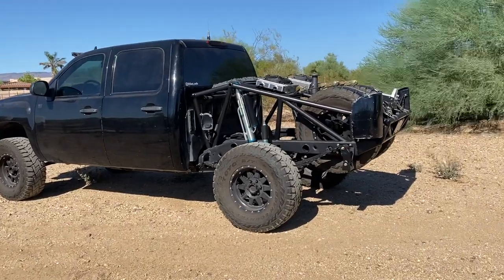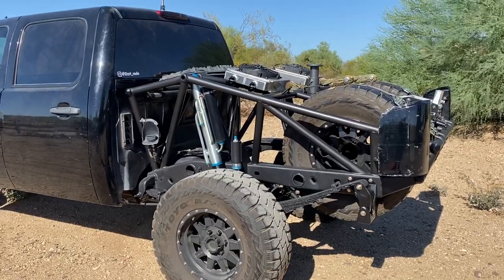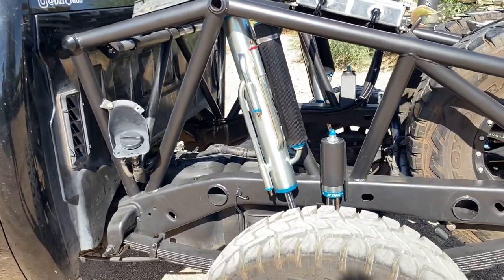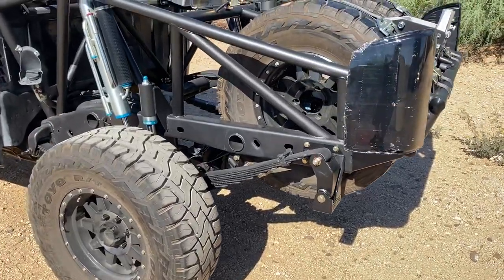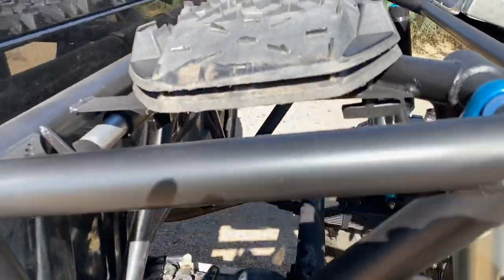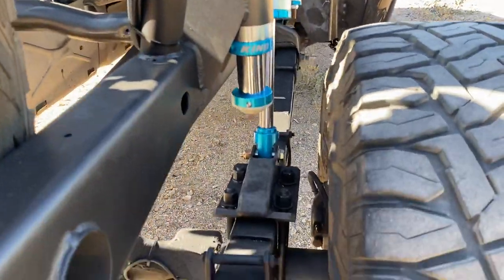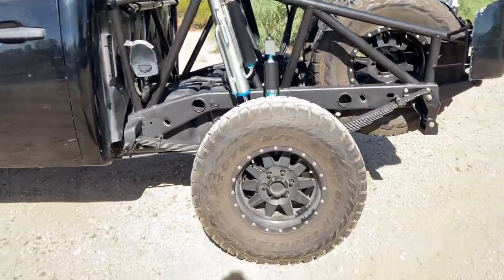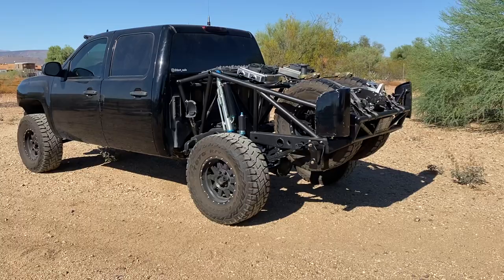Chevy Prerunner back half, bed cage, long travel, suspension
Please see our website for more details and pictures.

North Phoenix Desert Hills
Evening and weekend drop offs and pick ups available.

Offroad fabrication
Suspension
Shocks
Wheels and tires
Prerunner style bumpers
Removable tire cages
Fiberglass fenders
Wiring, switches and lights

We do not ship front bumpers.

Please visit our web site for details of our builds.

Prerunner and Dezert Trucks classifieds follow @dezerttrucks on Instagram